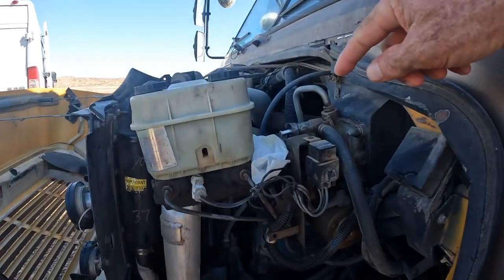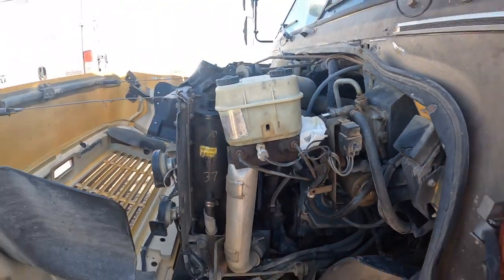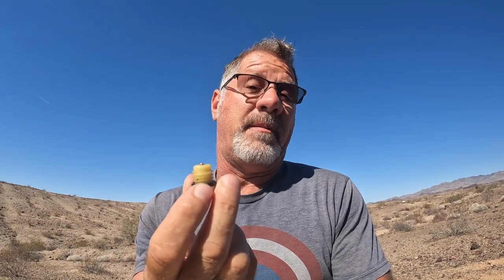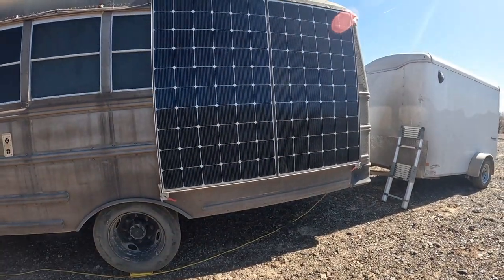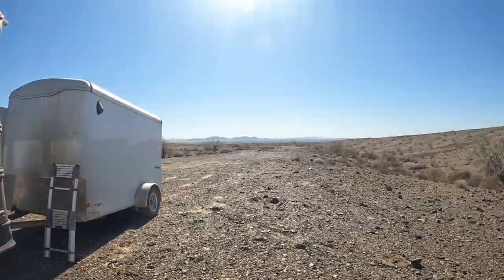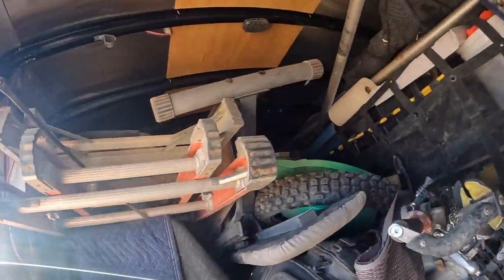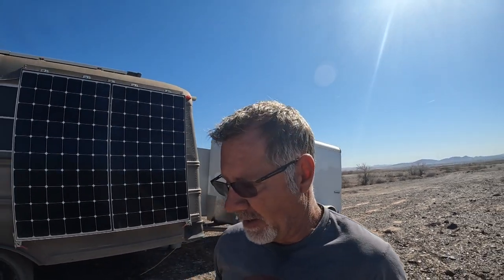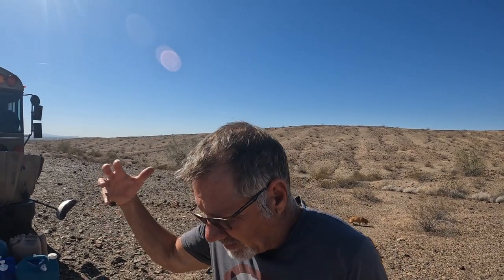Vanlife Update | Hoarding What Makes Us Hoard?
I plan to share more of my day-to-day for an up-close look into what vanlife/buslife looks like for me. The ups and the downs. Last year was great in some ways and the most challenging in ten years in others. Follow along as I learn to make peace and let go of the old ways I've done things and embrace the new, whatever that brings. Cheers

I have been living the vanlife buslife now for 10 years so if you have any questions or would like to see a dedicated video covering a vanlife question that you may have, please comment below and who knows? Maybe your topic will be the subject of an upcoming video. Take care. ~Jamie